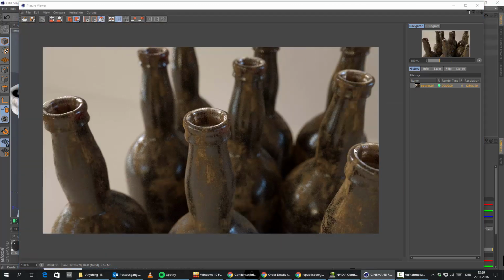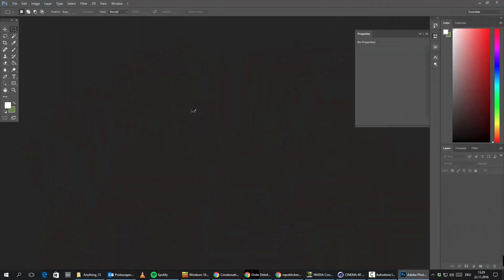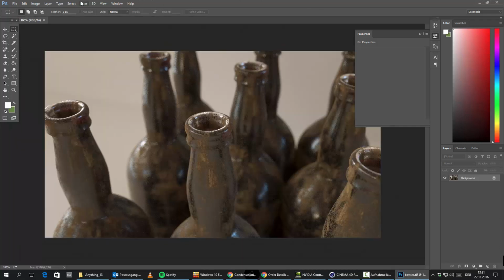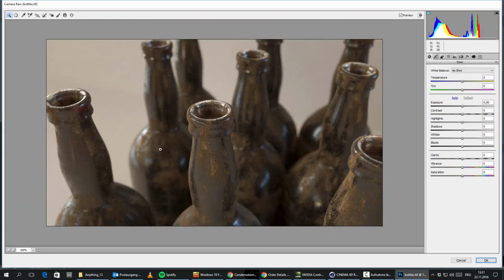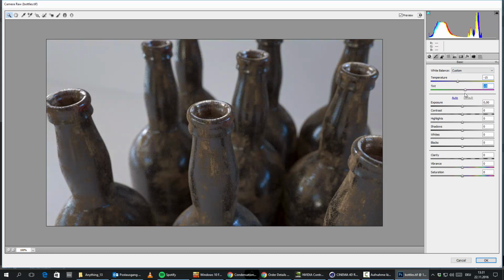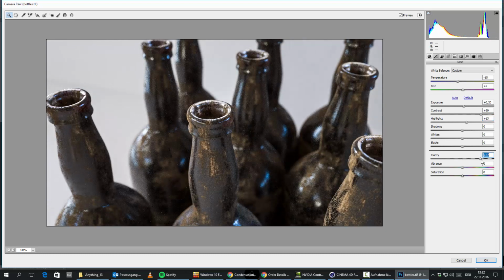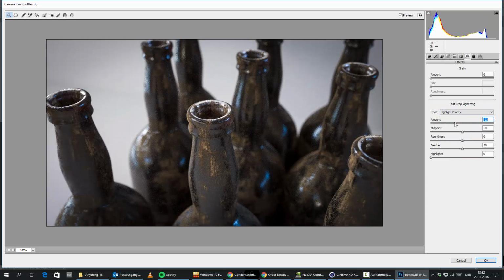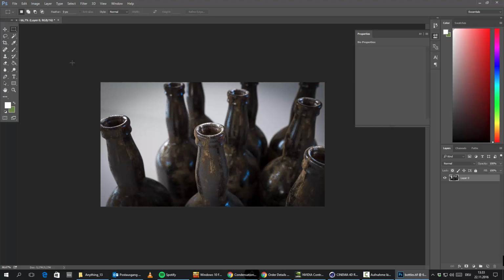ZeroToHero Series 34 Postwork